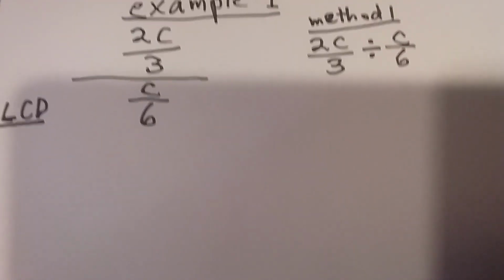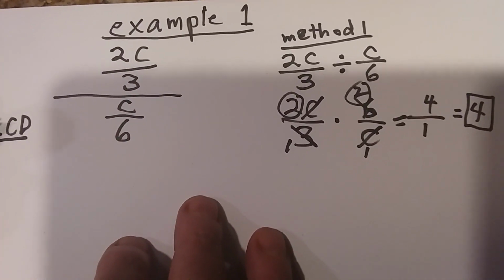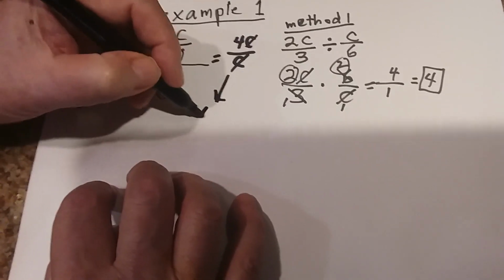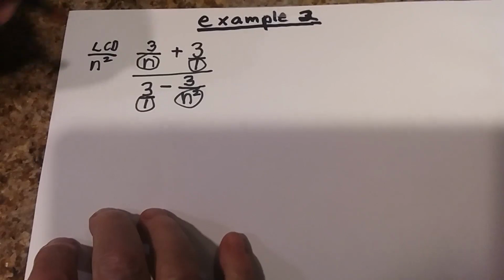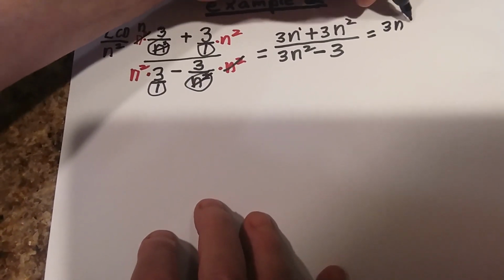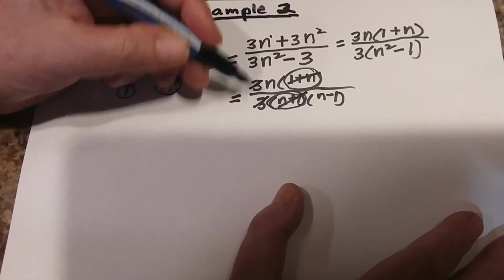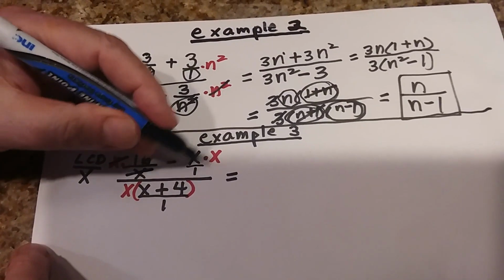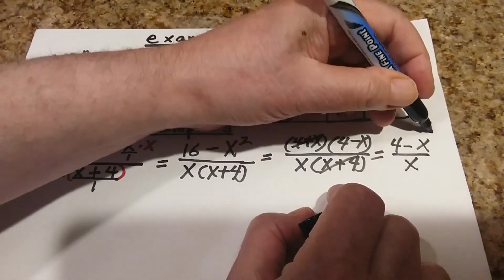How to simplify complex fractions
In this tutorial I explain how to simplify a complex algebraic fraction.